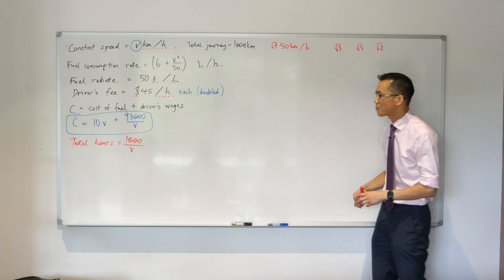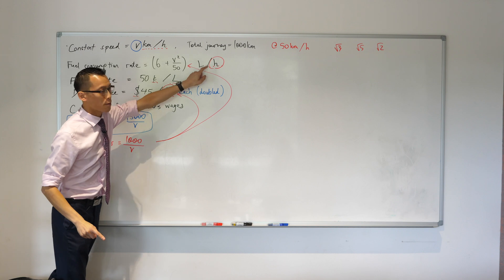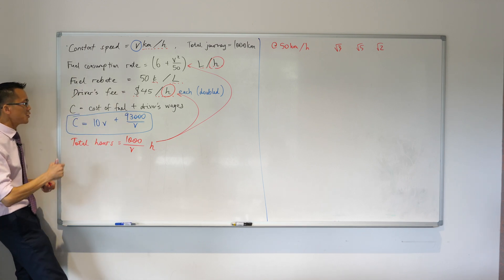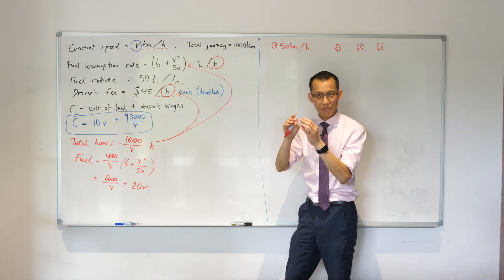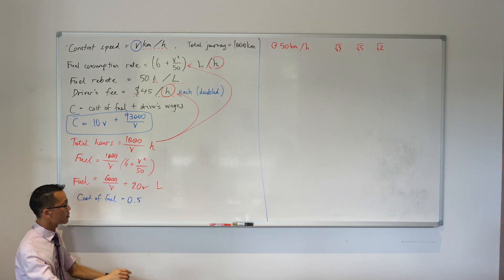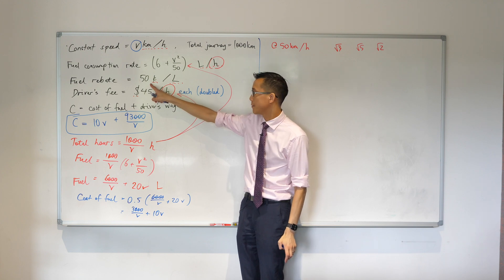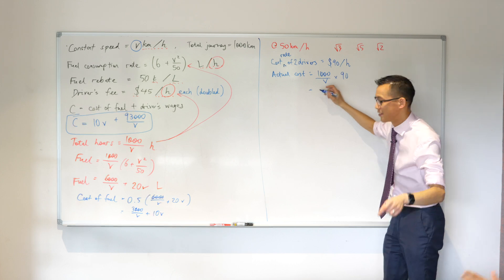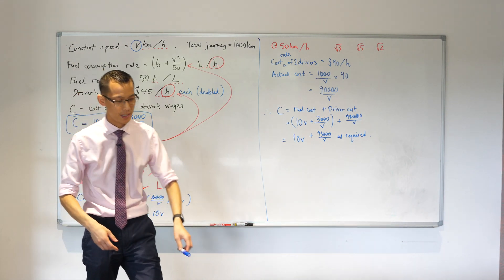Optimisation Problem with Interacting Rates (2 of 3: Creating the mathematical model)